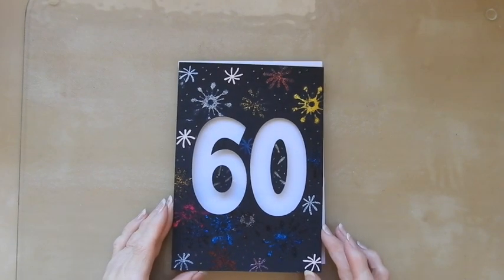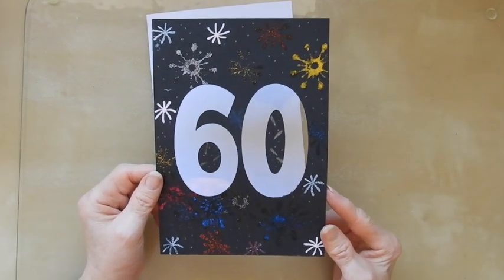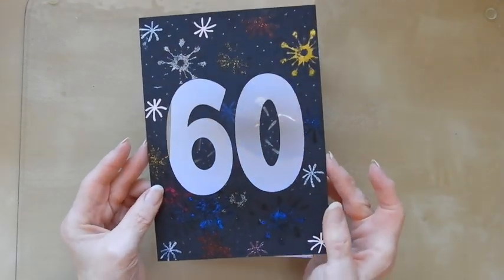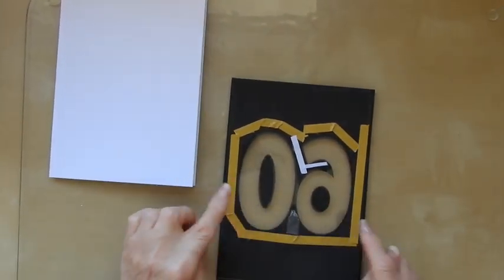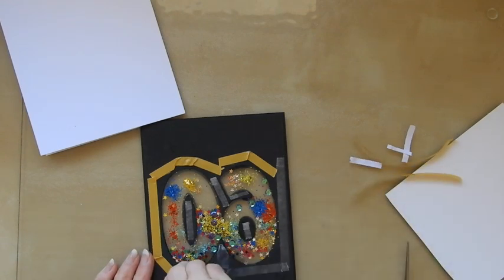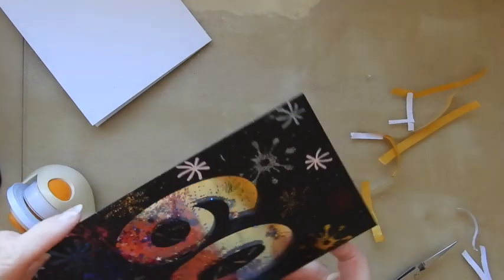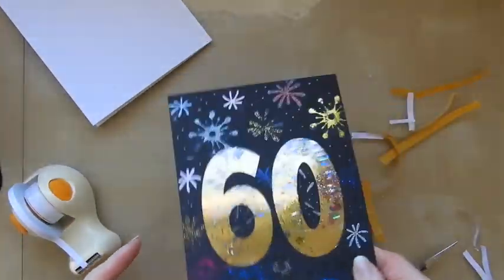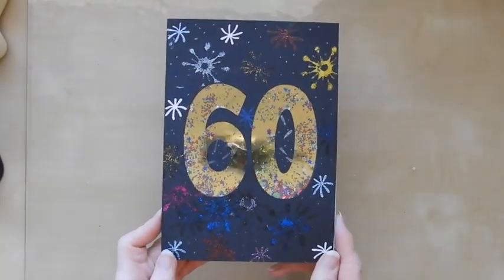60th Shaker Card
A 60th Shaker card that could be used for a Birthday or an Anniversary.